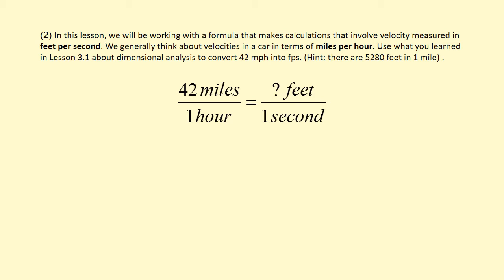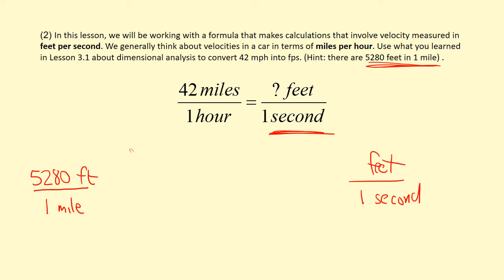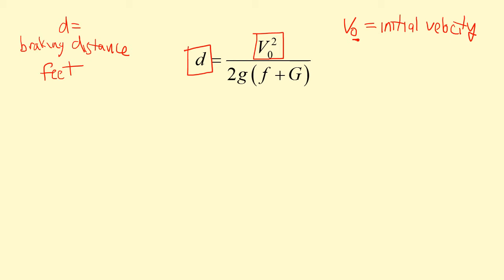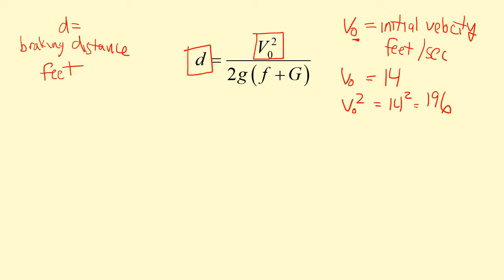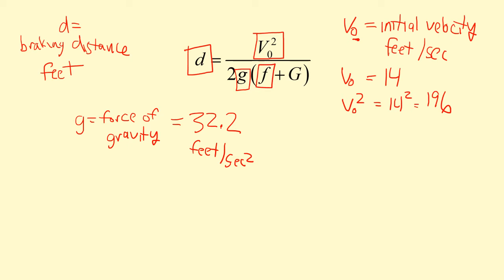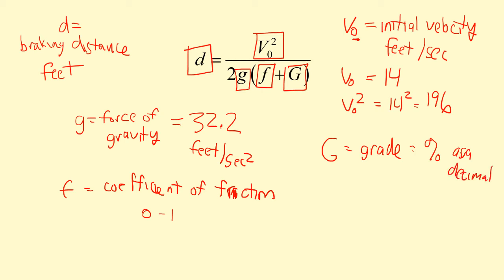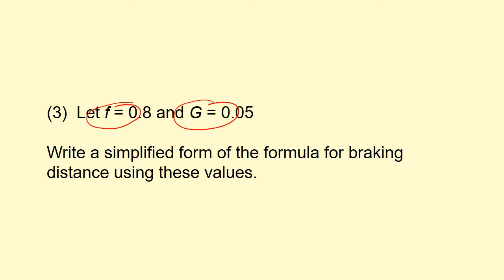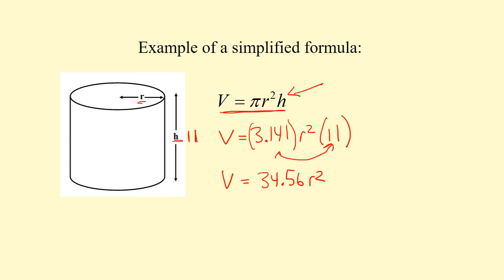Quantway Core Lesson 3.4 Intro and Hints for #1-3